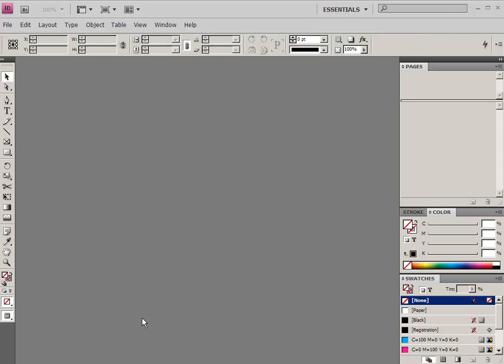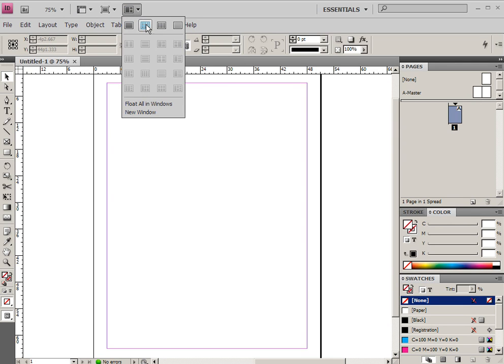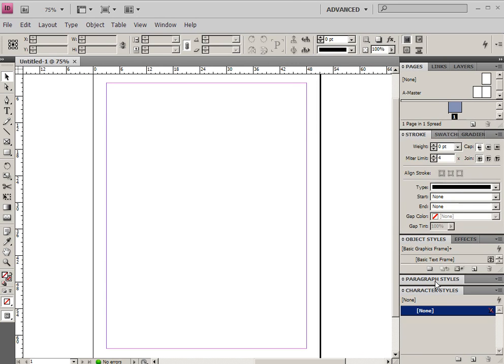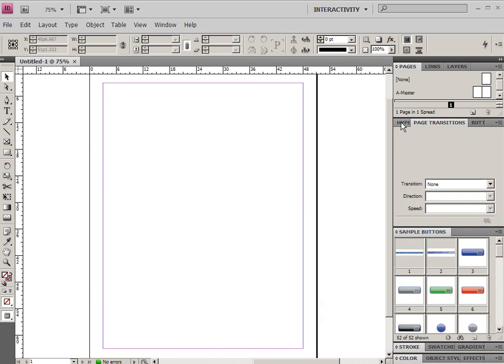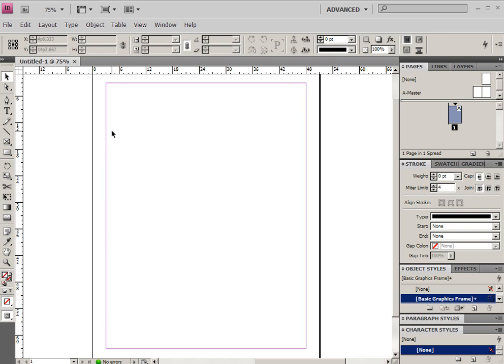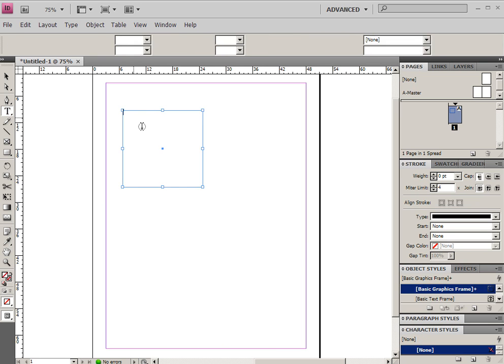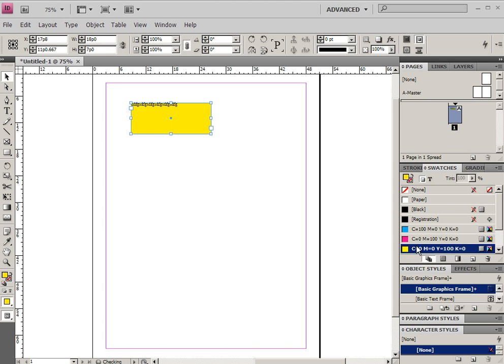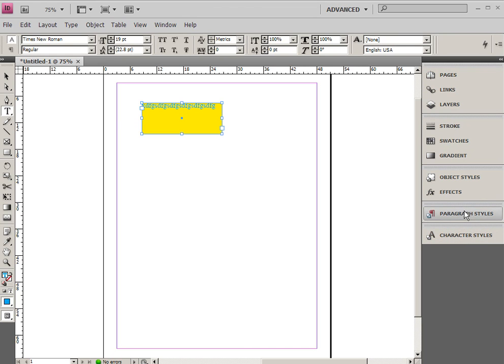InDesignCS4_part1, interface.avi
This set of tutorials will cover the basics of using InDesign CS4, including the interface, document setup, columns and margins, object styles, paragraph styles, character styles, frames, and importing artwork. In general... a lot of stuff.